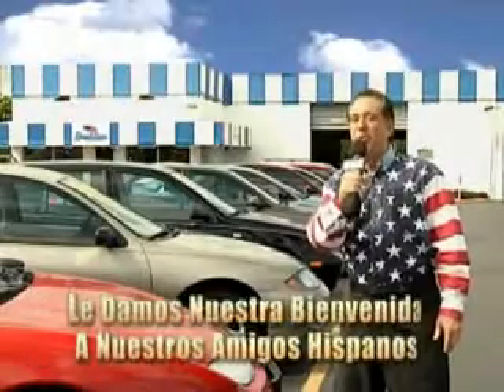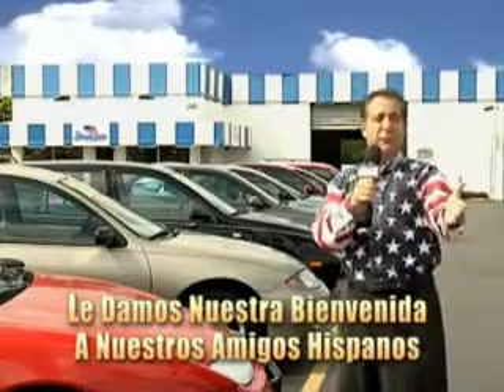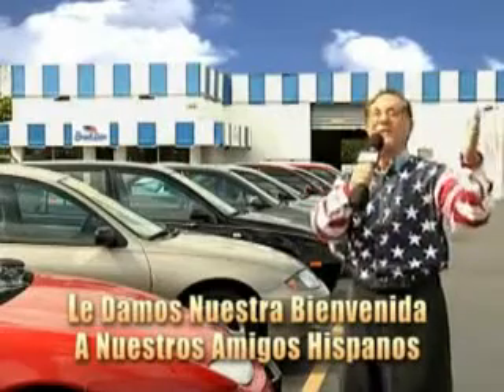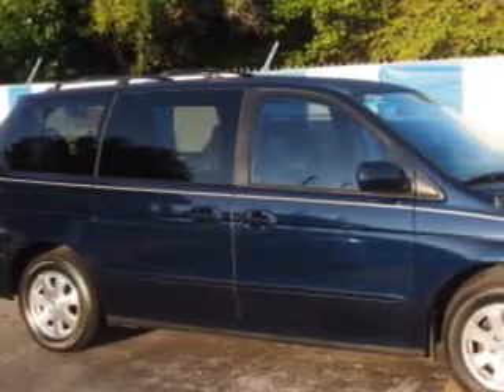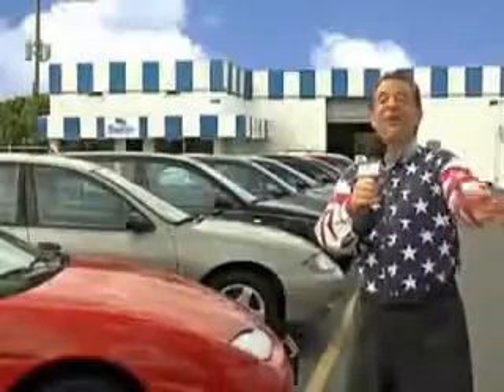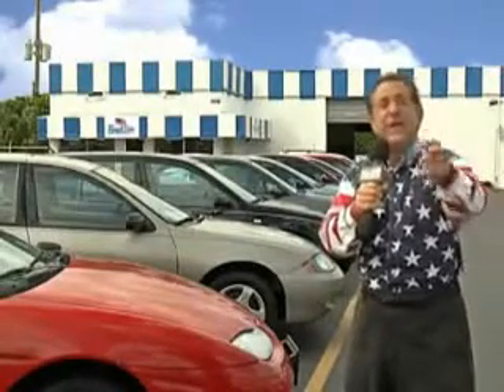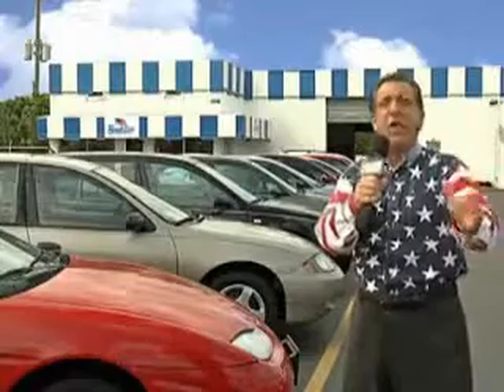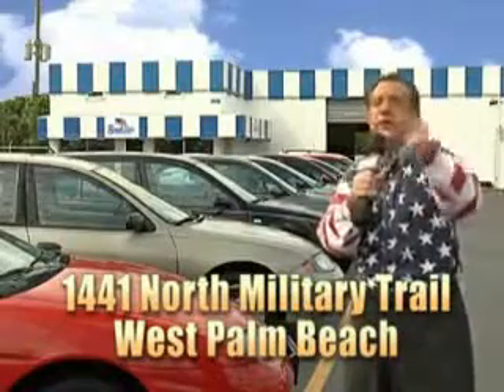Honda Odyssey, Beach Cars- West Palm Beach, FL 33409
Honda Odyssey, Beach Cars- Beach Cars knows you want more than just a car. you have a purpose for your vehicle. you will love this Midnight Blue Pearl 2003 Honda Odyssey, equipped with a 6 Cyl. SOHC engine  and an automatic transmission. enjoy this utility van with features like leather upholstery, dvd player, alloy wheels, rear air conditioning, on steering wheel audio and cruise controls, power driver seat, privacy glass, 4 captain chairs, heated driver and passenger seating, and much more. Get where you need to go, enjoy the drive, and have peace of mind in this 2003 Honda Odyssey. see us at Beach Cars today!

vin- 5FNRL18093B057876

Beach Cars

1441 North Military Trail